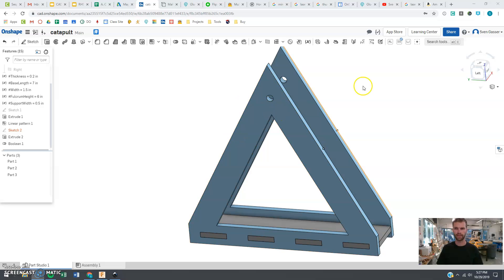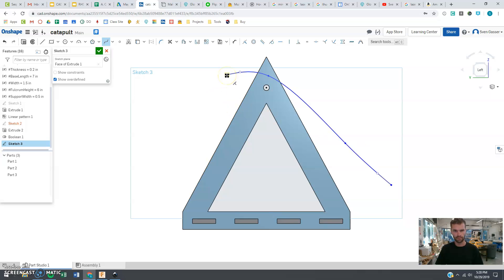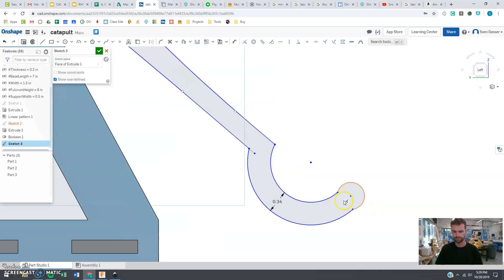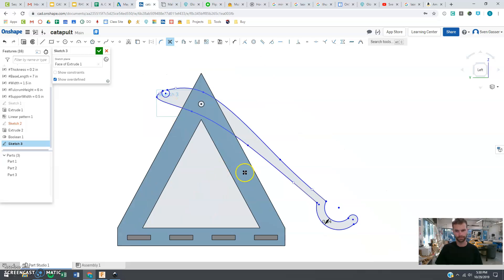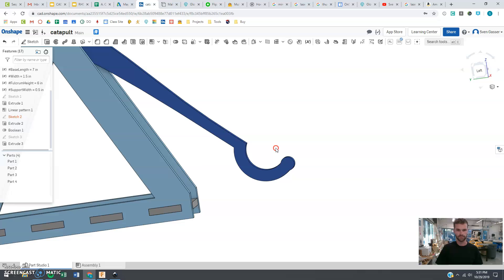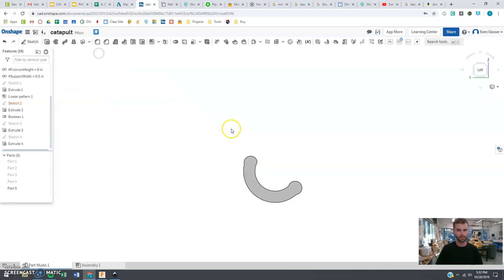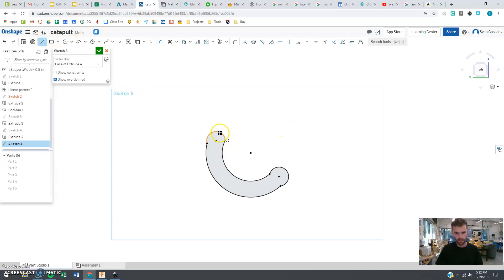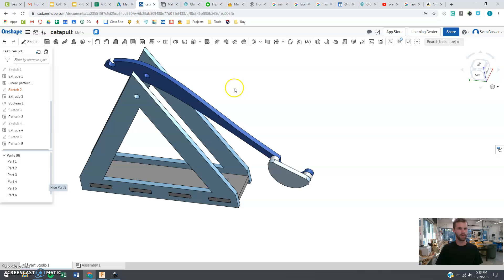Laser Cut Catapult - Part 3